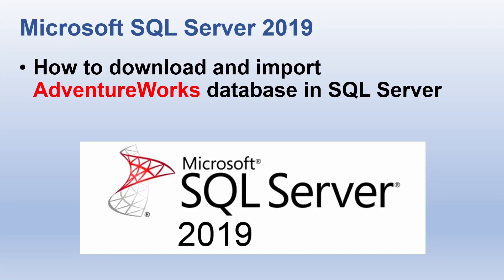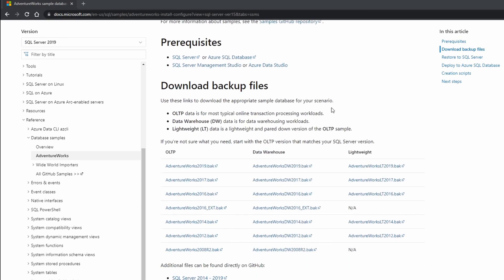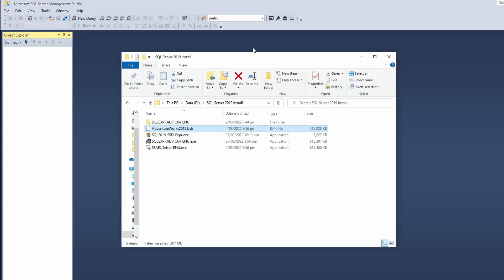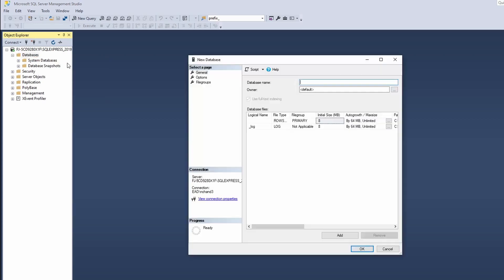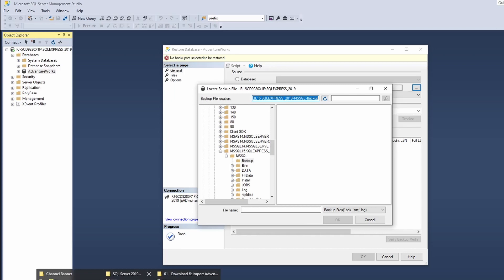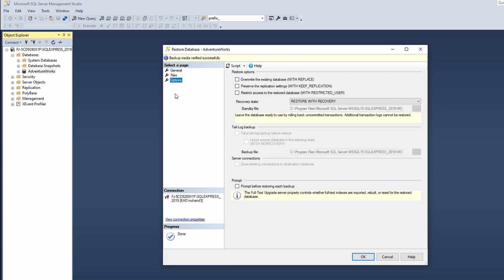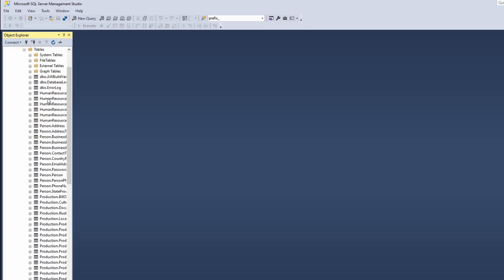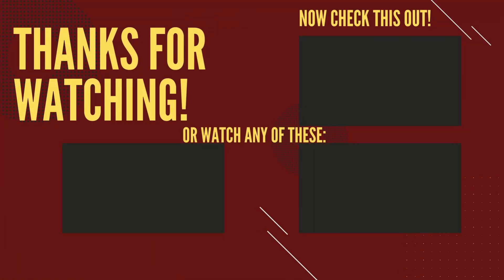How to download and import AdventureWorks database in SQL Server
This video shows a step-by-step guide on how to download and import AdventureWorks database in SQL Server

What is AdventureWorks database?
AdventureWorks Database is a Microsoft product sample for an online transaction processing (OLTP) database. The AdventureWorks Database supports a fictitious, multinational manufacturing company called Adventure Works Cycles.